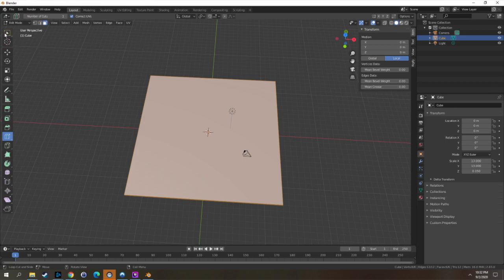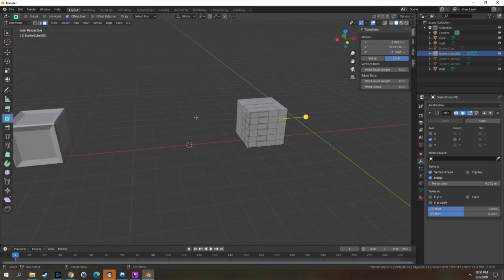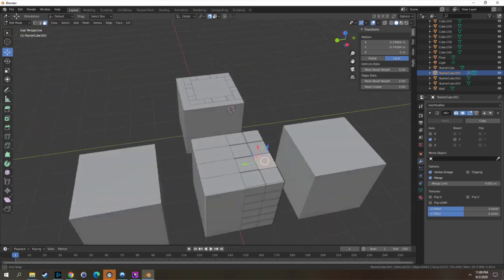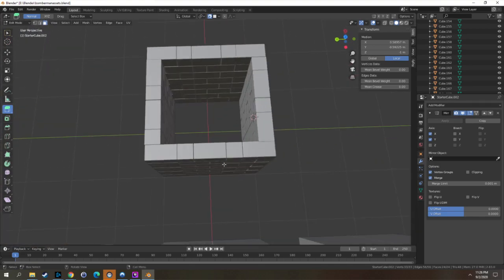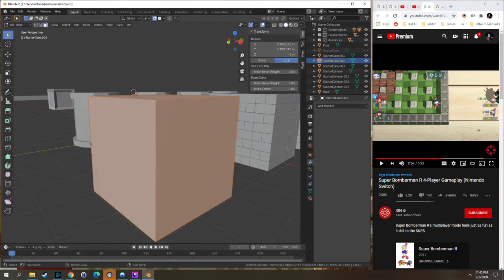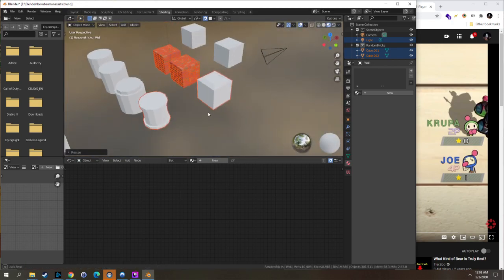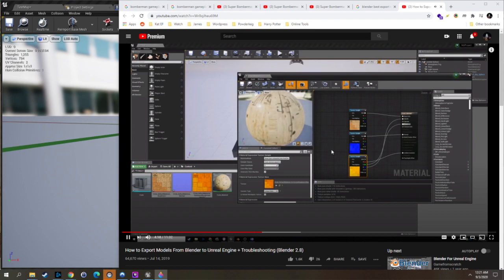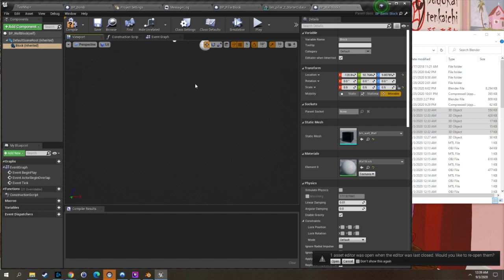Day 2: Learning Unreal by Building "Bomberman"!